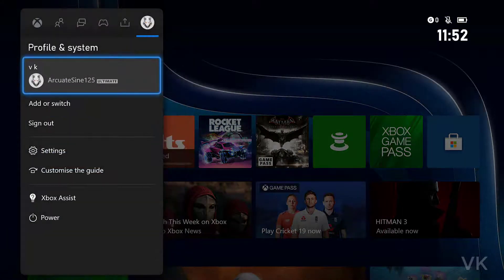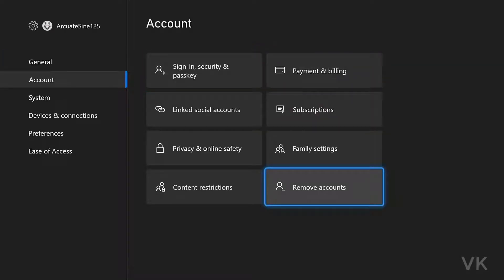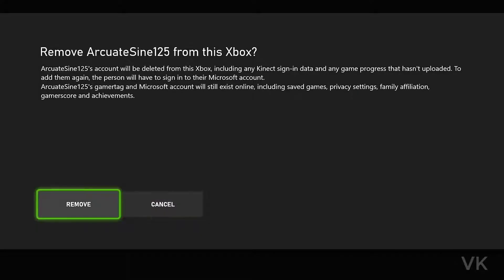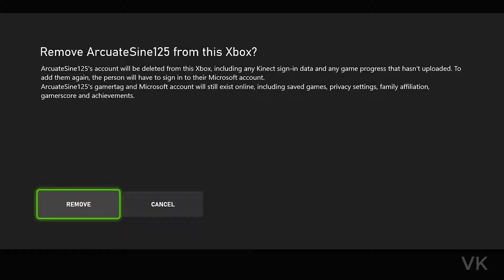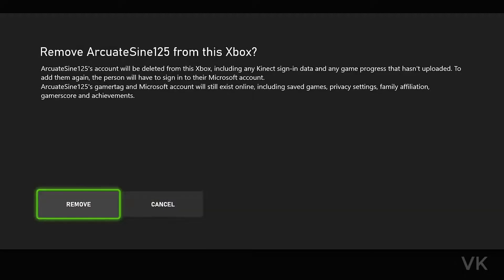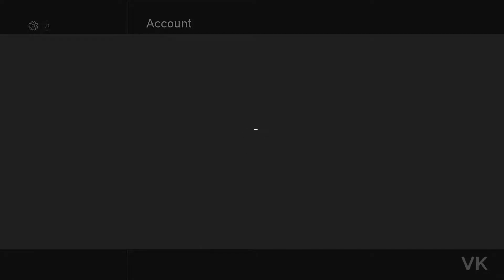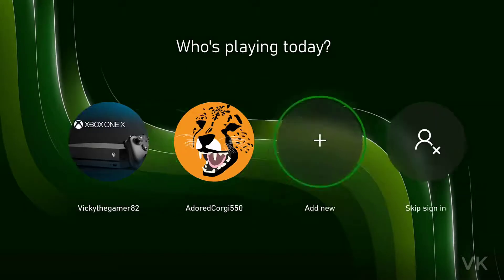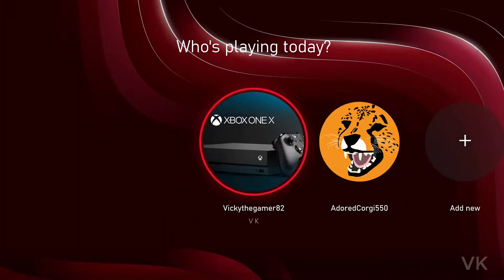How to Remove User Account from Xbox Series X / Series S / Xbox One?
Hi friends, in this video, i am explaining that how to remove user account from xbox series x or series s or xbox one console. user removal feature in xbox is just an remove the user account from xbox console and its not a deletion of the user account.